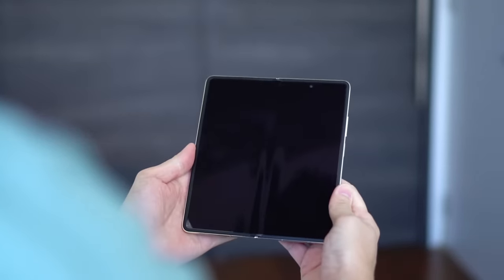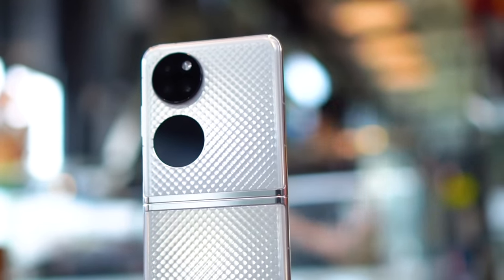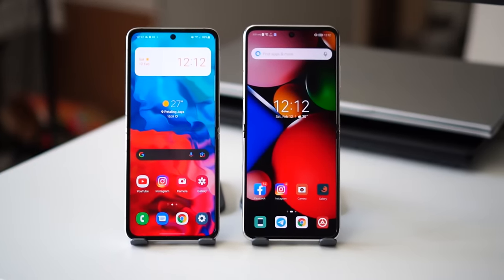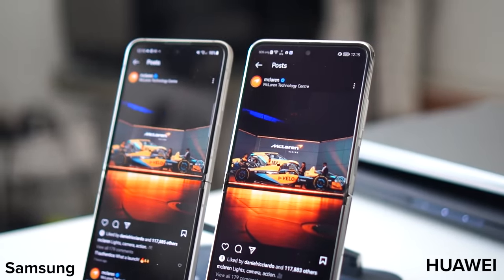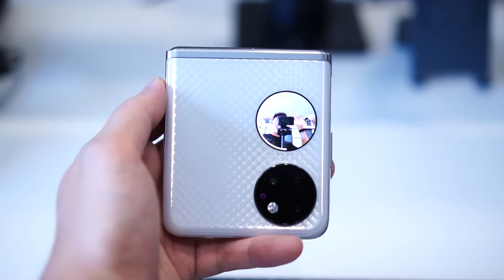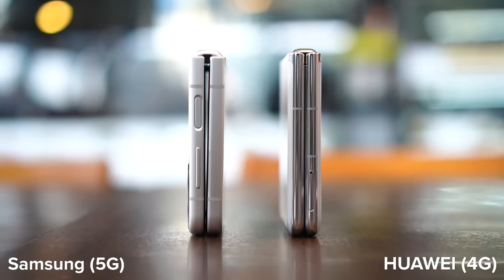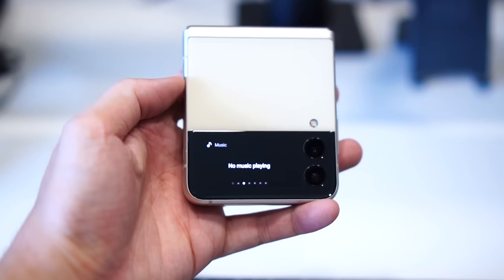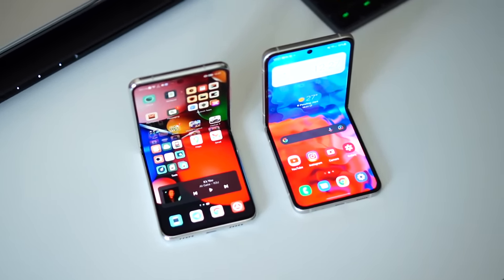Samsung Z Flip 3 vs Huawei P50 Pocket: Finding The BEST Foldable! 🤔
Let's have some fun today! I've been looking to find the best compact foldable. Between the Samsung Z Flip 3 and Huawei P50 Pocket, which is better? Let's find out!